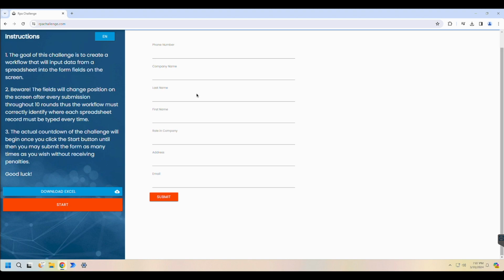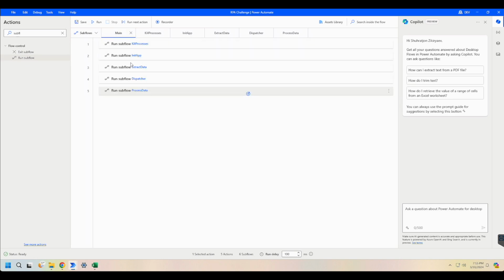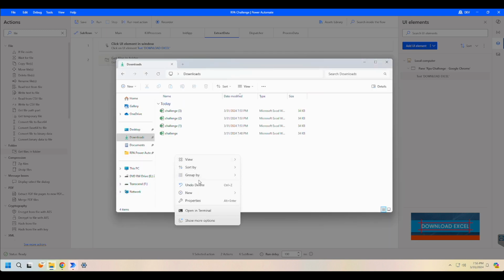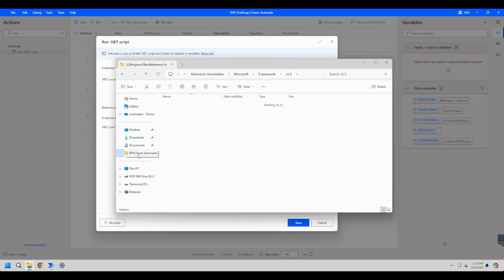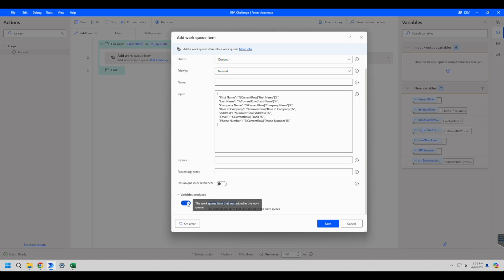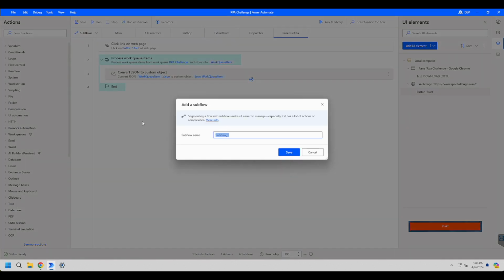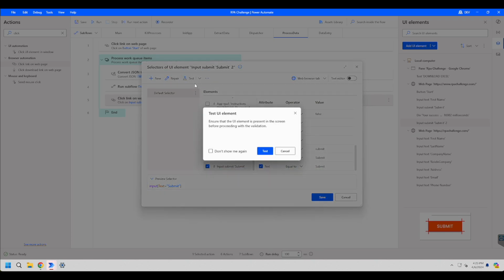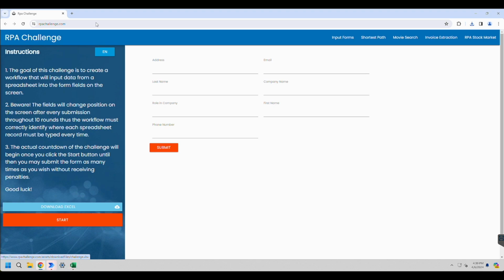RPA Challenge: Step-by-Step Guide with Microsoft Power Automate Desktop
Discover how to overcome the RPA Challenge effortlessly in this step-by-step tutorial using Microsoft Power Automate Desktop. Learn valuable automation techniques to enhance efficiency, streamline workflows, and elevate productivity.